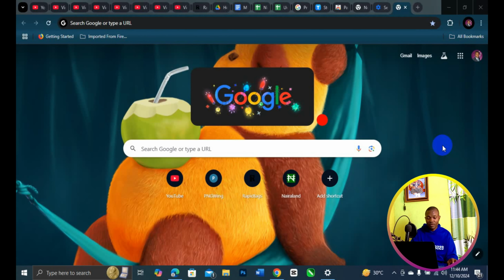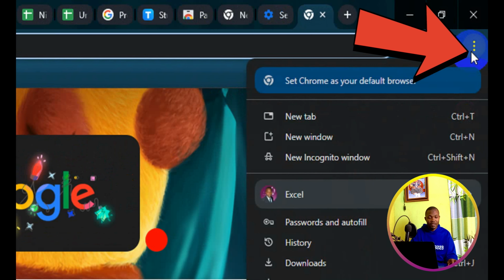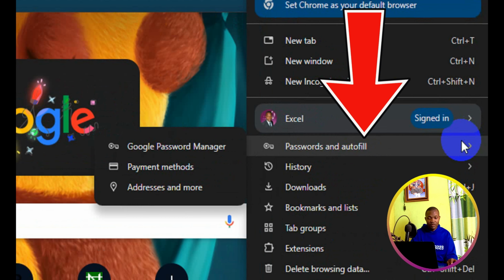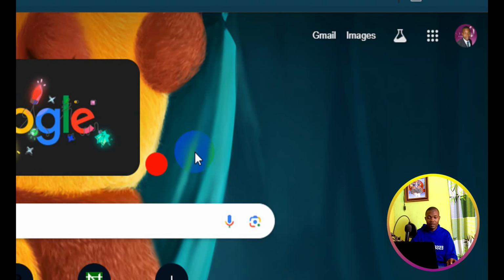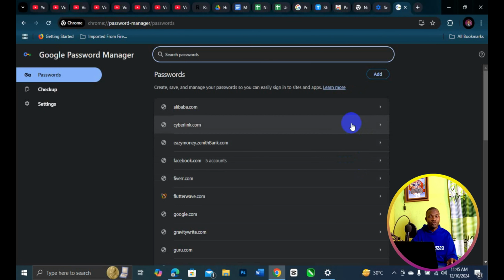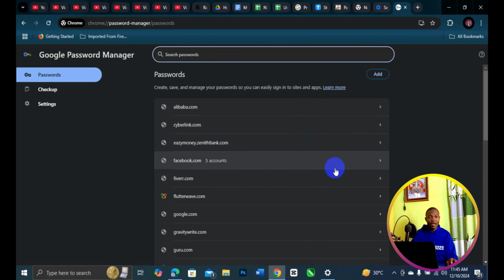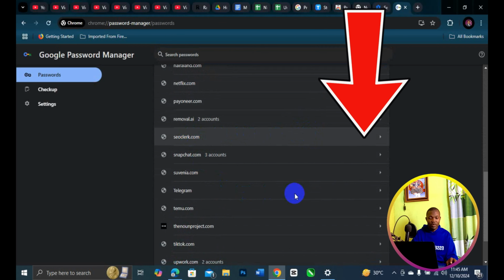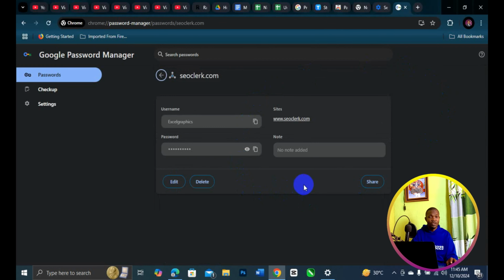How to See all Save Password on Your Google Account on PC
In this video, we'll show you how to view all the saved passwords in your Google account using a PC. Managing your passwords securely and efficiently is crucial, and we'll guide you through the process to ensure you have access to all your important login details.

🔍 What You'll Learn:
1. Introduction to Password Management:
   - Understanding the benefits of using Google's password manager.
   - How Google stores and protects your passwords.

2. Step-by-Step Guide to Viewing Saved Passwords:
   - Opening your preferred web browser (e.g., Chrome, Firefox).
   - Signing in to your Google account.
   - Navigating to the Google Password Manager: [Link to Google Password Manager]
   - Viewing and managing your saved passwords:
     - Finding specific passwords using the search function.
     - Revealing the password details for each saved account.
   - Editing or deleting saved passwords as needed.

3. Tips for Enhanced Security:
   - Using strong, unique passwords for each account.
   - Enabling two-factor authentication (2FA) for added security.
   - Regularly updating your passwords and removing outdated entries.